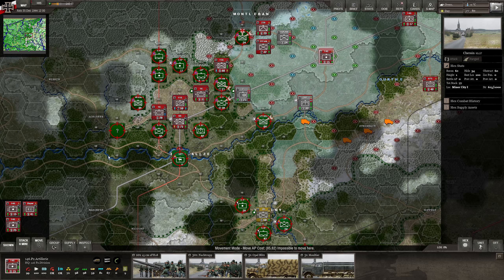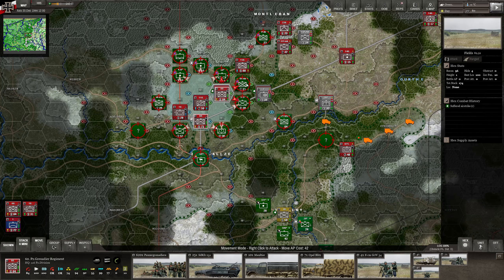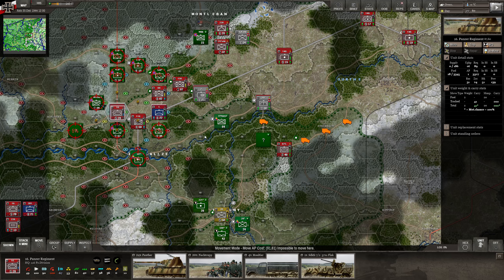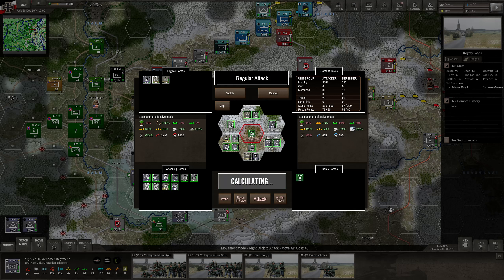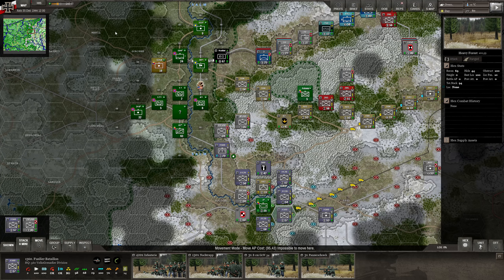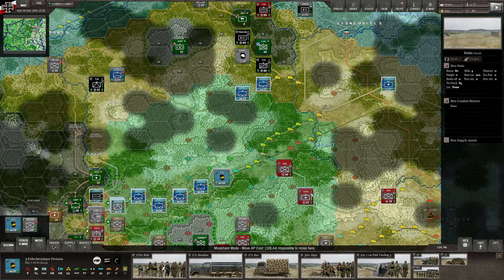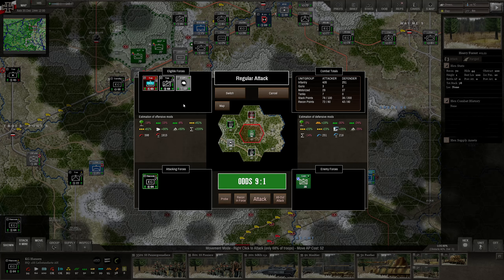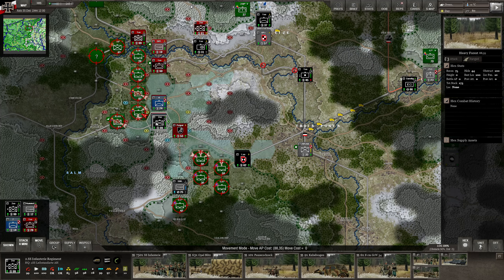Decisive Campaigns - Ardennes Offensive | Wacht Am Rhein - 20 Dec 1944 - Turn 18 - Part 2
Vielsalm is captured during the afternoon of 20 Dec 1944.

Game name: Decisive Campaigns - Ardennes Offensive
Developer: VR Designs
Release Date: Nov 18, 2021
Language: English
Genre: Strategic
Timeline: World War II
Theatre: Western Europe
Version: 1.06.00

Timestamps:
00:00:00 Intro
00:02:13 Action - 116Pz. (5 Pz. Armee) - Consolidating supply lines outside Houffalize
00:26:38 Action - 560VG and 62VG (both 5 Pz. Armee) - Destroying Team Desobry and surrounding a tank unit
00:37:50 Action - 1SS and 3FJ (both 6 Pz. Armee) and 18VG (5 Pz. Armee) - Capturing Vielsalm and its supply base
00:55:00 Action - 150 Pz. Brigade, 1SS, and KG Peiper (all 6 Pz. Armee) - Cleaning out enemy units outside Stavelot
01:06:42 Outro